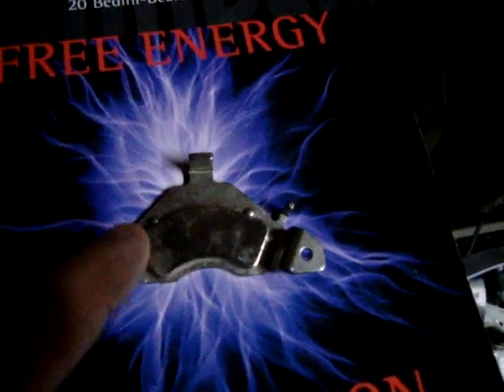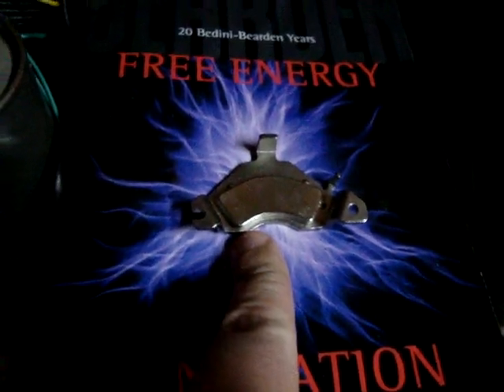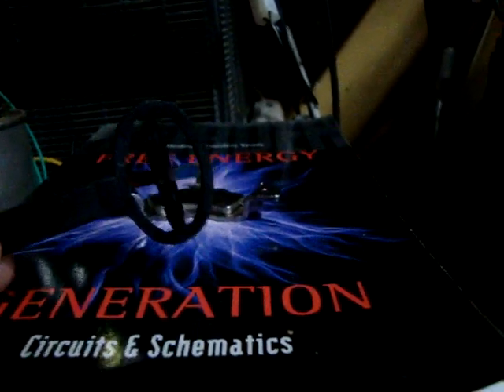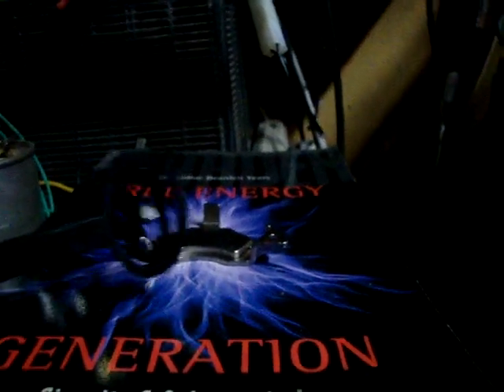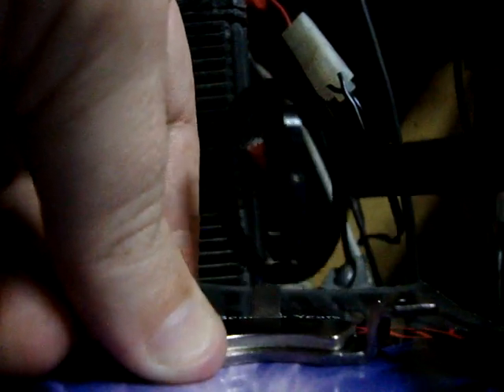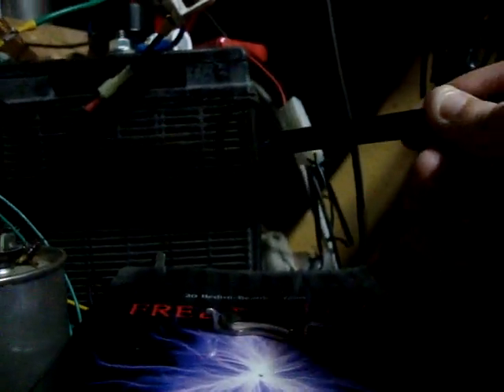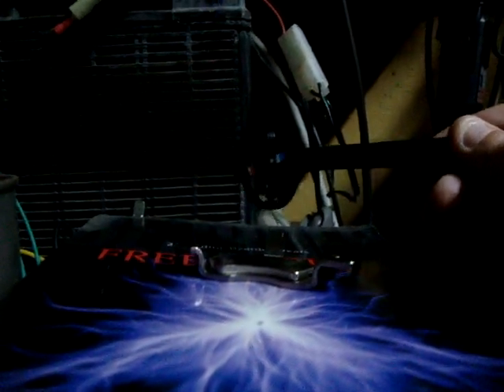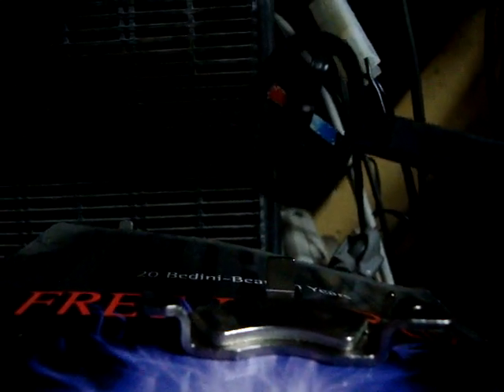Hard Drive Magnet Free Energy Field Review with MagnaProbe #2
It appears the magnets dimensions are roughly 1.5 inches long and 1/2inch wide by about 1/8th inch thick.  The backing plate on this particular magnet is also 1/8th inch thick and appears to have no field emanating from the backside of the plate since the magnaprobe doesn't swing upward until the edge of the magnet sitting on top of the plate is passed on either side.  This seems to indicate the field is set totally on top of the magnet face.  (I couldn't get the magnet off by prying, I tried but didn't want to break the magnet since I may try and replicate the little device.)

Thus the field is on the top part of the magnet, but its not a balanced field since the magnet has that ~45 degree bend in it which appears to throw the field off in a sort of lopsided way into the angle formed by the magnet.   By balanced I mean it transitions straight from the top to bottom poles of the magnets, in this magnets case its got a bend to the field due the shape.

Due this U magnet N-S field contained in a planar neo magnet of limited thickness,  there is the transition plane which is localized just above the surface which has the strongest "snap" action on the magnaprobe when transitioned over either pole, the further up the probe is lifted and moved from pole to pole the "snap" then lessens due the decrease in tension.  This seems to indicate that there is a gradient of lesser to greater tension present in the magnetic field, and the "axis" of this planar division is perhaps what needs to be centered over the smaller coil that T's into the larger coil with alligator clips on the ends.  So perhaps there is an inflow drawn into the smaller diameter coil that is then slowed once it T's into the middle of the larger coil, which is perhaps where the combined inbound flows separate out thru either salient pole to the load.

The only thing I know thus far is the general field strength and overall shape and that there is a field gradient that exists in the polarized field.  If that affects an inflow or outflow is unknown... given the video from the fellow producing the device, it seems to be DC and that's inline with some of the comments left on the devices video page.  It would be interesting if he could put a scope over the ends of the device and in various locations to try and get a visual indication of the signals being induced.